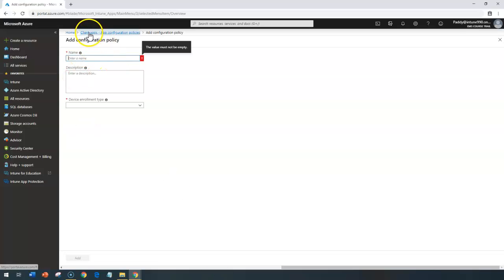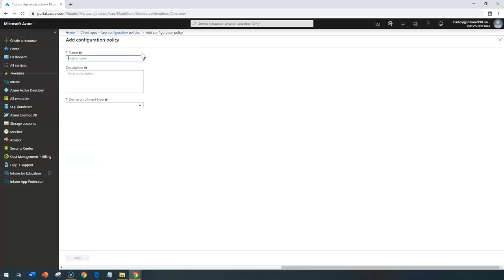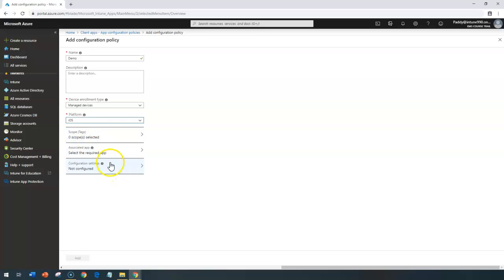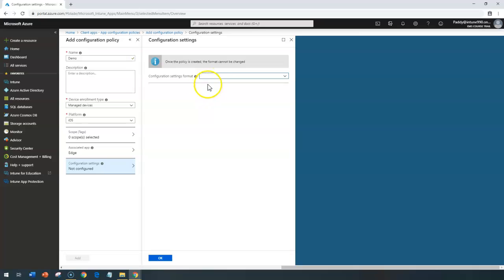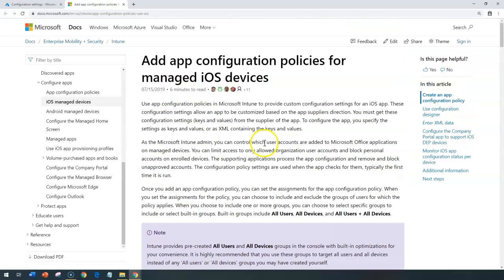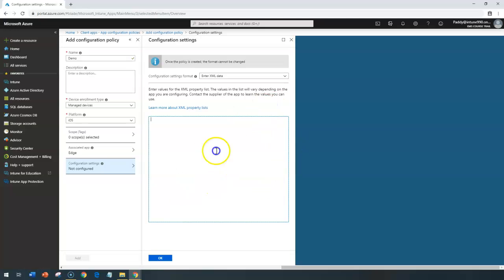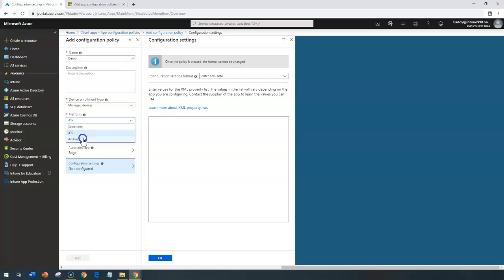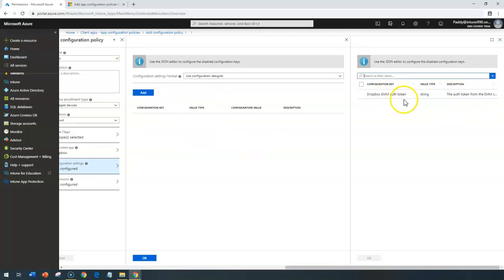Client Apps app configuration policies - Microsoft Intune Training Series video No#91